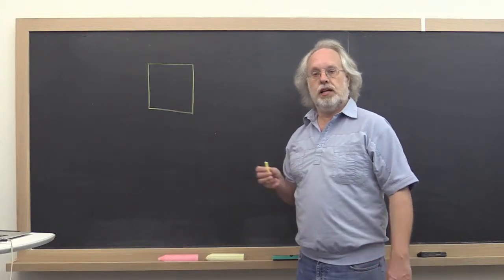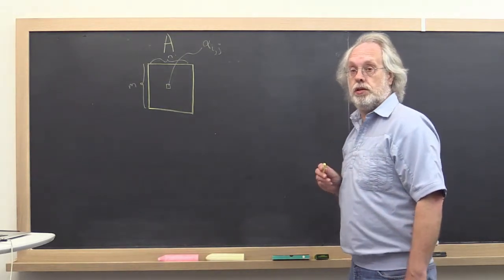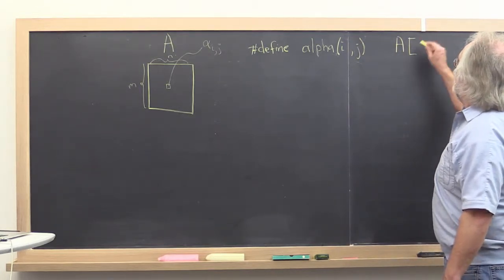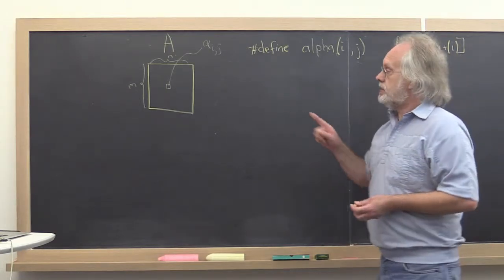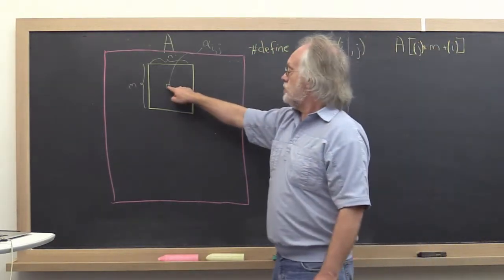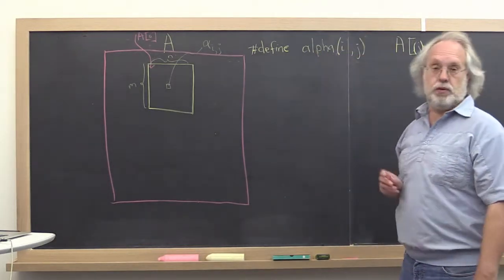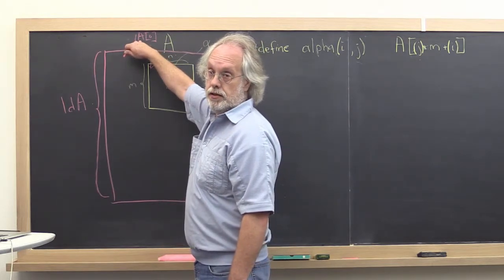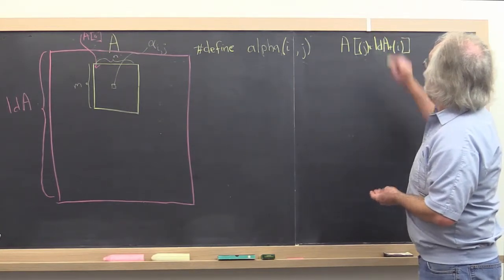1.2.2 The leading dimension of a matrix